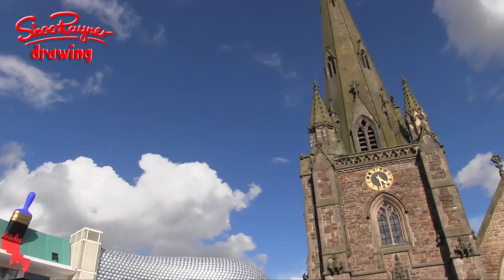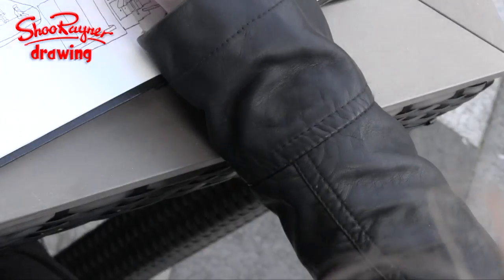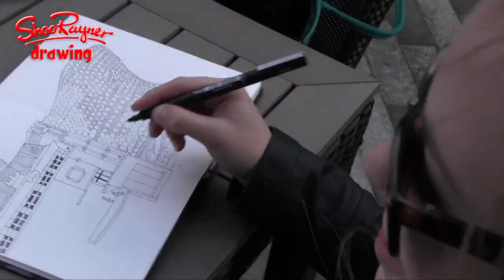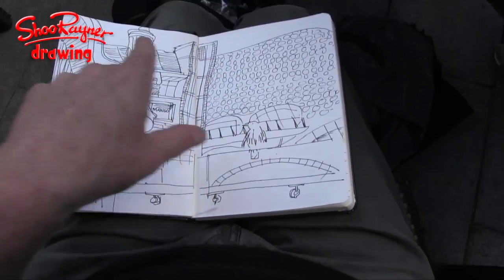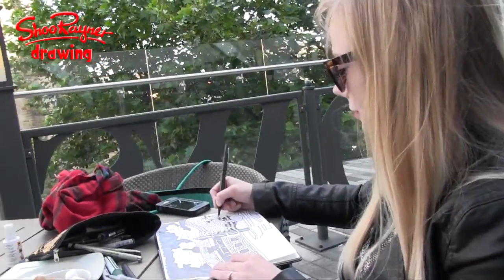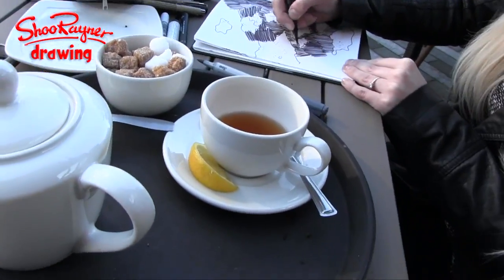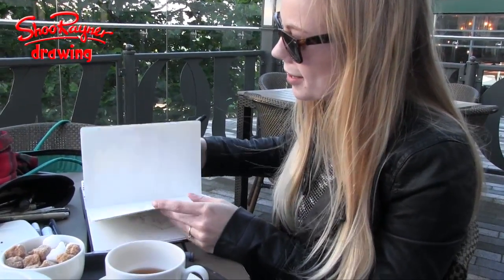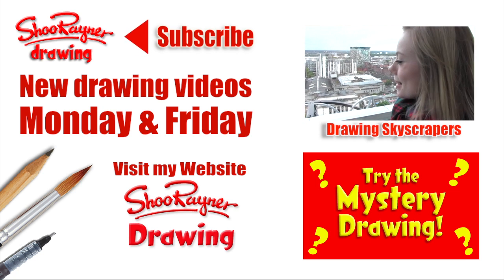How to draw City Buildings with Sarah Taylor Silverwood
In the third and final video with Sarah Taylor Silverwood, we moved to the Bull Ring in the centre of the City of Birmingham to draw the iconic department store, Selfridges.

The building is all curvy and covered in Aluminium discs. We found a good vantage point and got ourselves a cup of tea and  a cake and started to draw. As the day wore on, our style became looser and looser. I tried doing one drawing without my hand resting on the paper at all - not my my usual style and I didn't feel too comfortable doing it!

Sakura Pigma Micron Pens - get them here in the UK and here in the US

and Copic Ciao markers - get them here in the UK and in the US